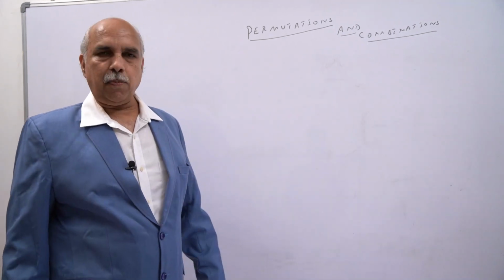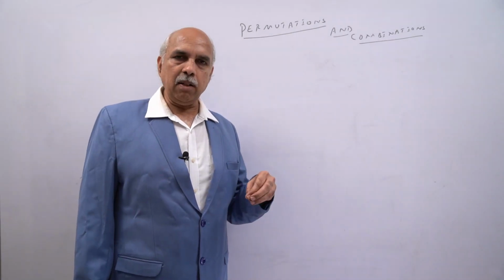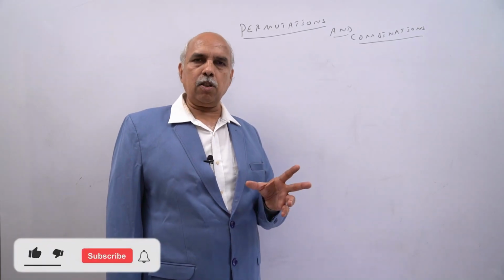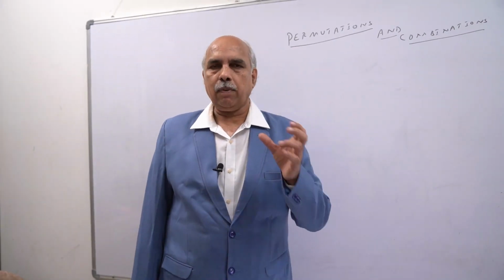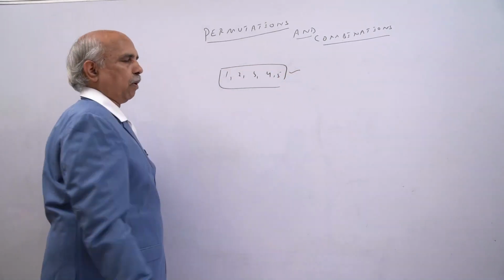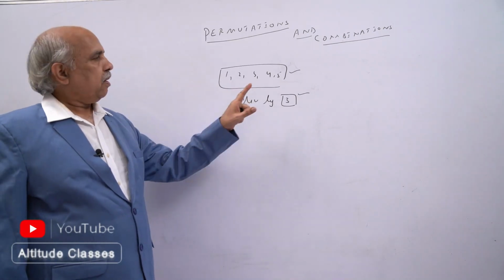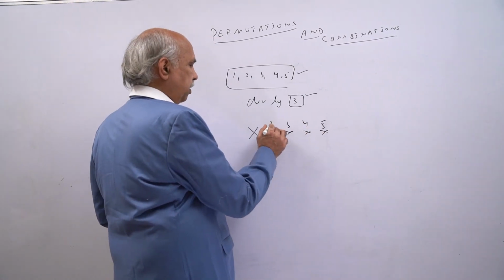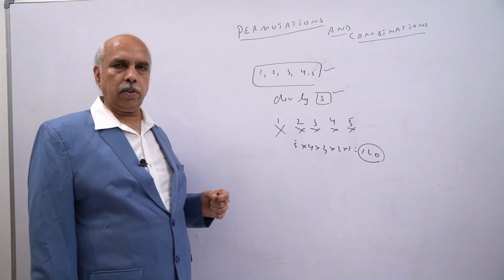Question 10 of Permutation & Combination